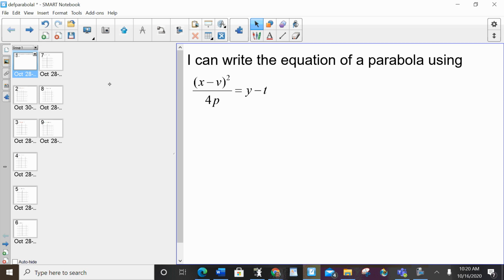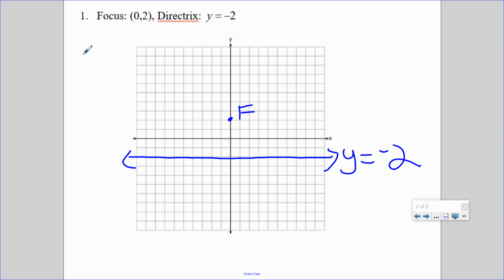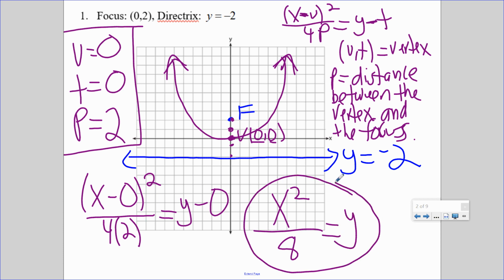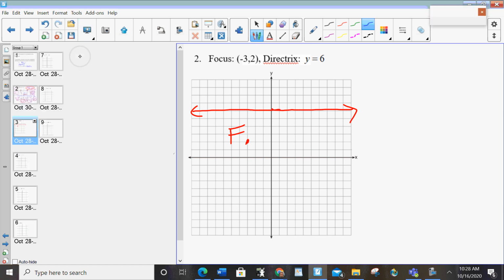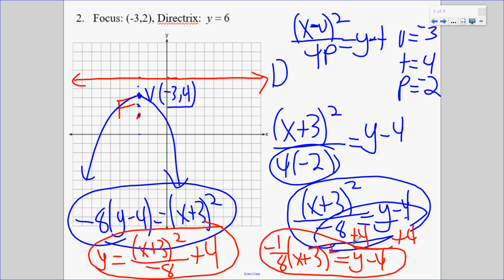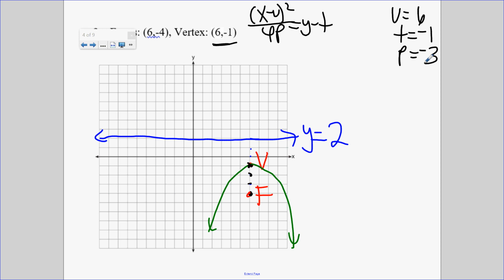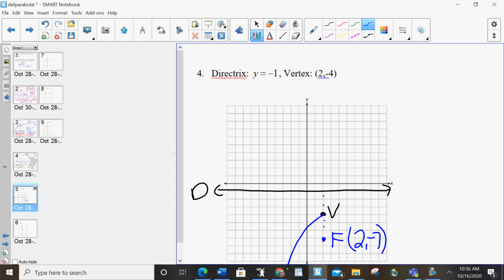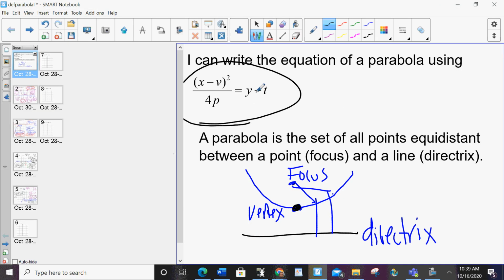Equation of a Parabola